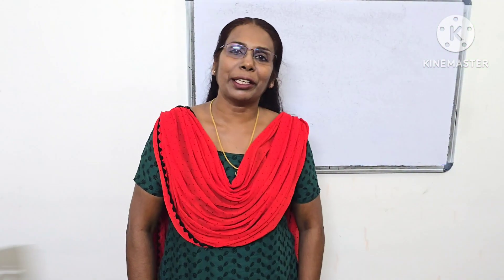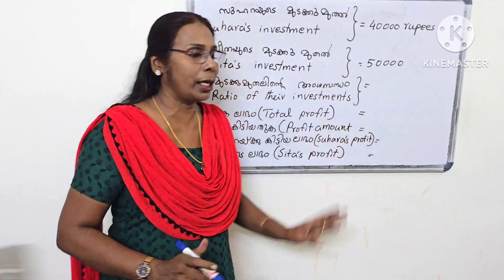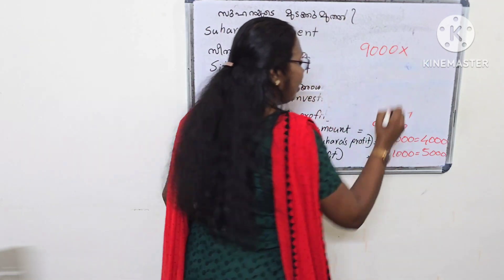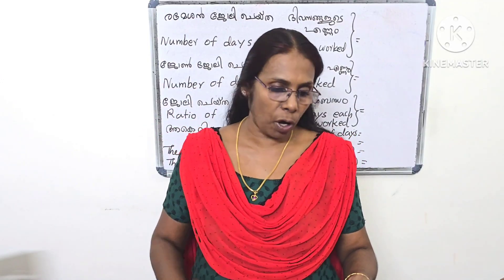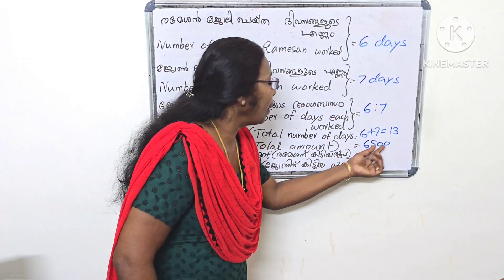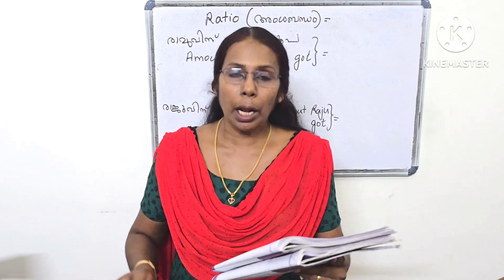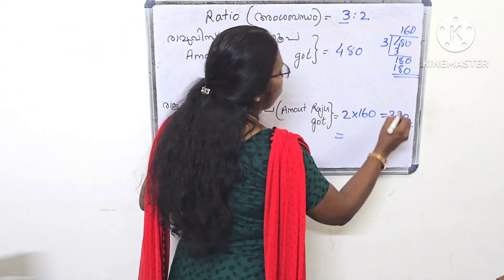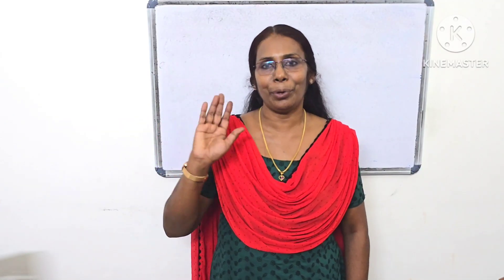Class 7 Maths chapter 6 Ratio|Part -4 Video|അംശബന്ധംpage92-1,2,3actvities#homework#ganithammadhuram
Class 7 Maths chapter 6 Ratio|Part -4 Video | Page no 92 1,2,3, Activities അംശബന്ധംpageno92-1,2,3actvities#homework#ganithammadhuramligimole